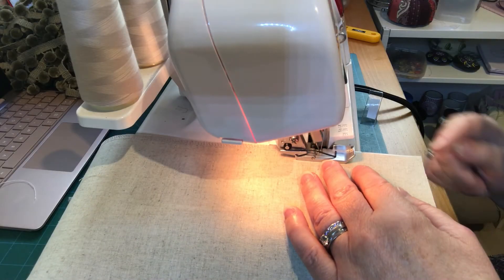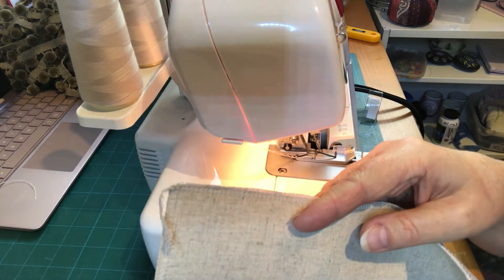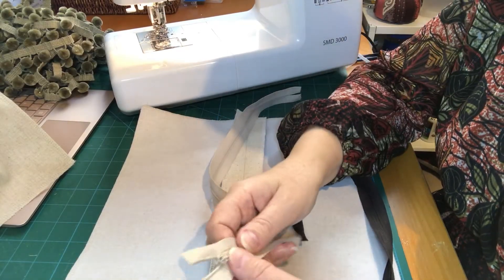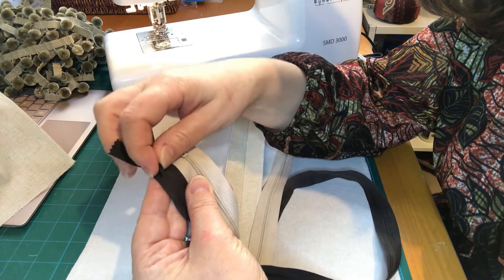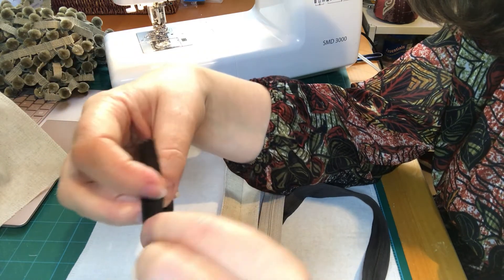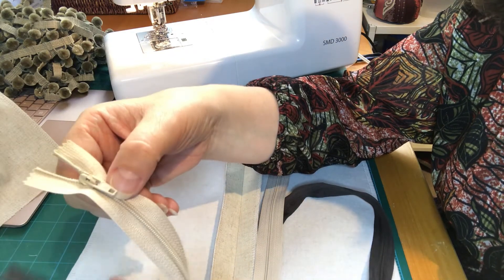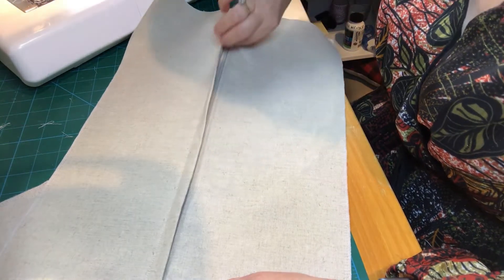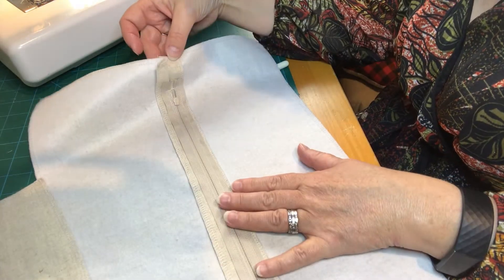Lovebirds cushion back sewalong - Featuring how to sew a lapped zip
I found a brilliant tutorial on how to sew a lapped zip (see below for link to video) that I've used to finish my Lovebirds Wool Appliqué cushion.  This method can be used for any lapped zip application including in a cushion, as shown in my sewalong, or in a garment. I hope you find my interpretation and demonstration equally as helpful as the original.

The Lovebirds Wool Felt Applique pattern (and others) can be found in Lisa Bongean's book called Wool, Needle and Thread 2 is available from Amazon (Amazon Europe link)
(Amazon USA link)

Lisa's first book Wool, Needle and Thread contains the know-how for sewing with wook and is available from Amazon (Amazon Europe link)
(Amazon USA link)